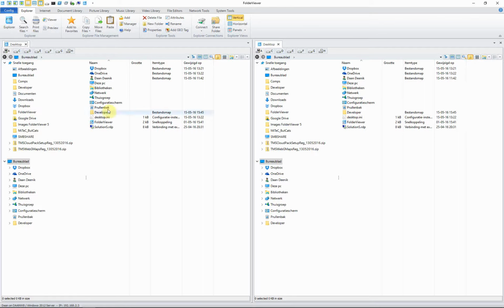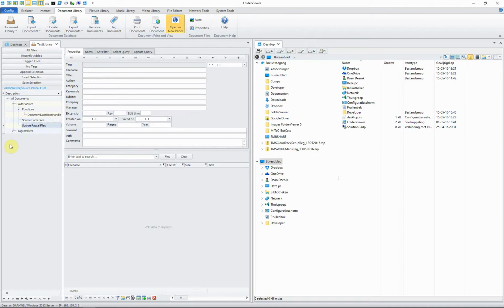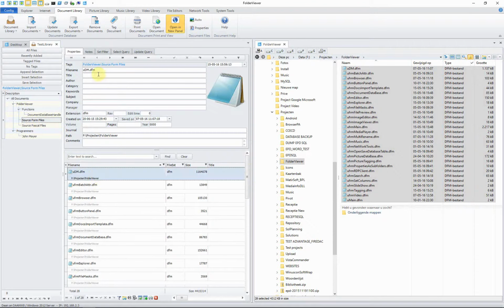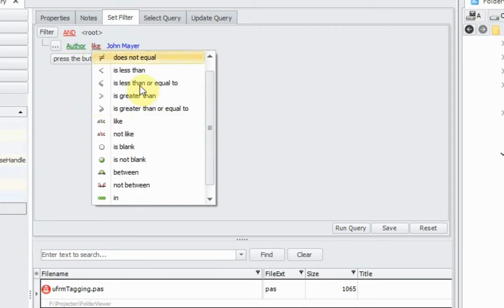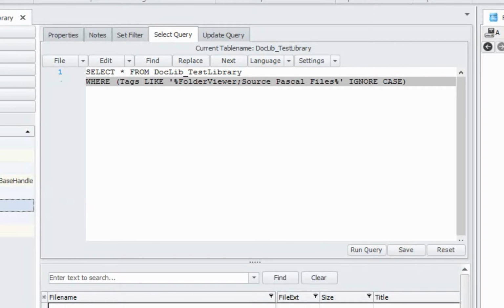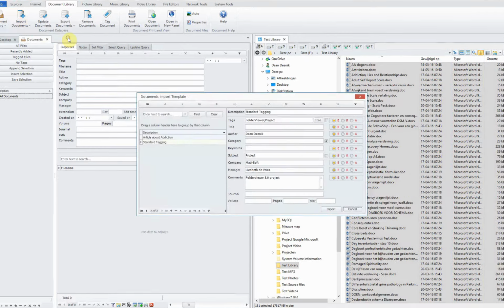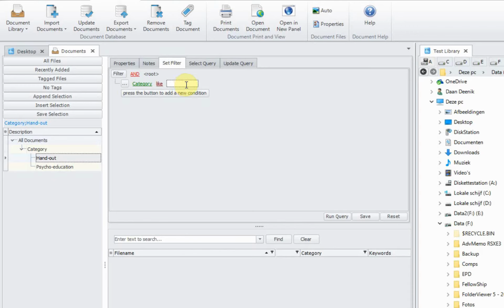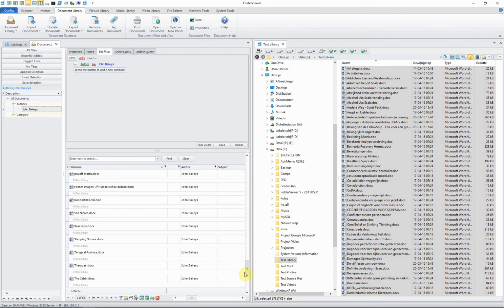Instruction video about the Document Library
FolderViewer your next filemanager.